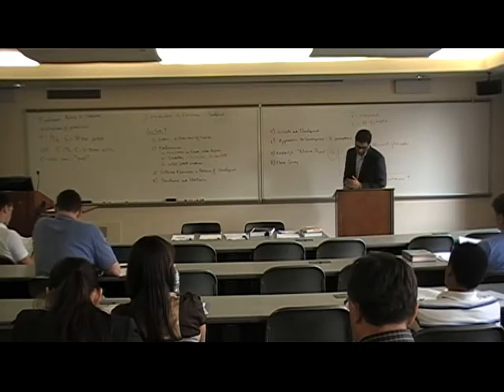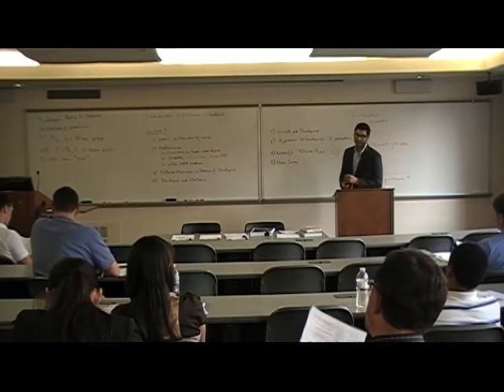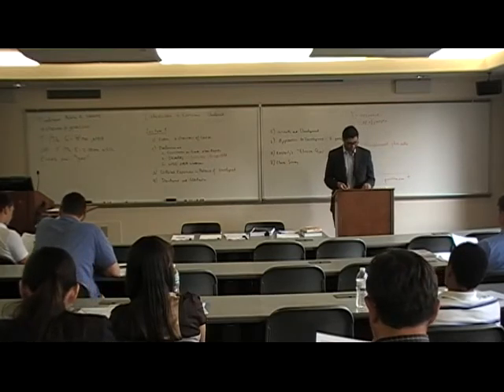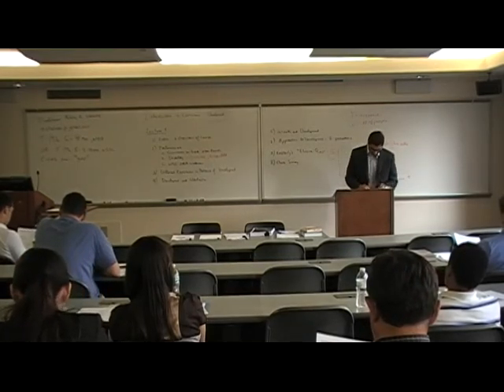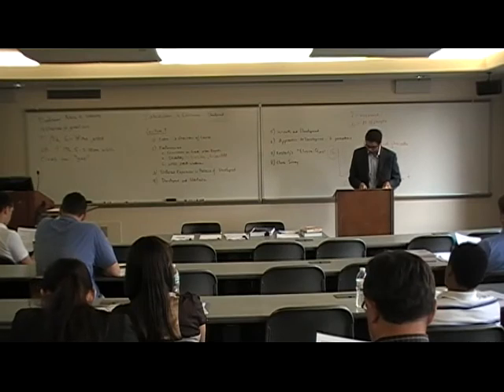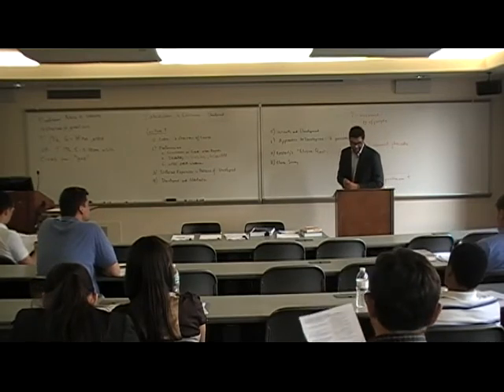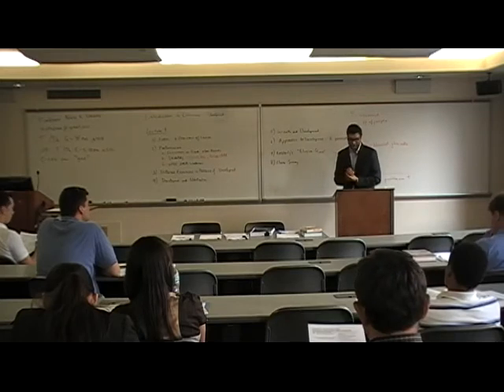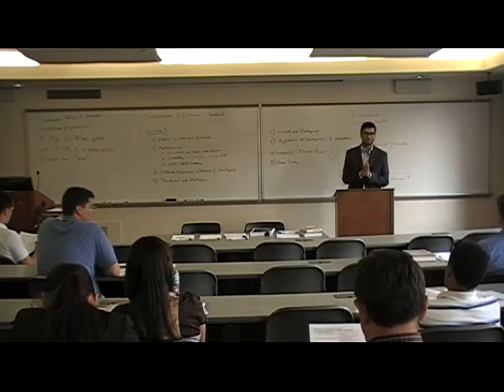Class Recording Intro to Economic Development 31May2011_Pt1